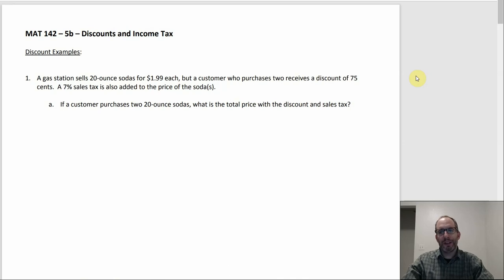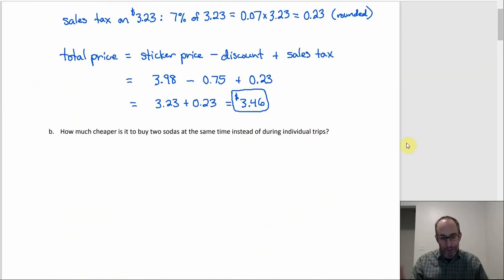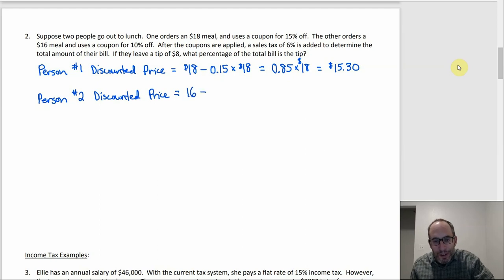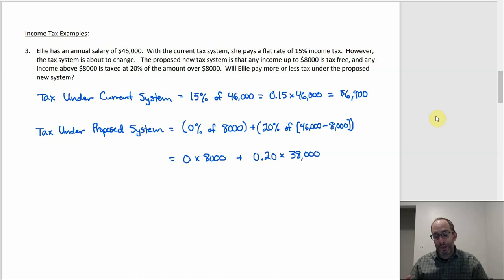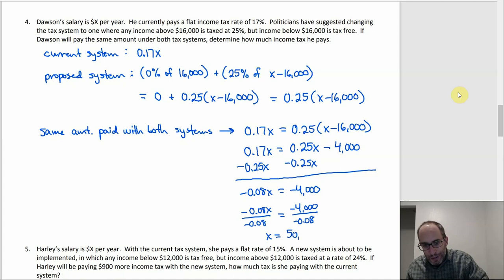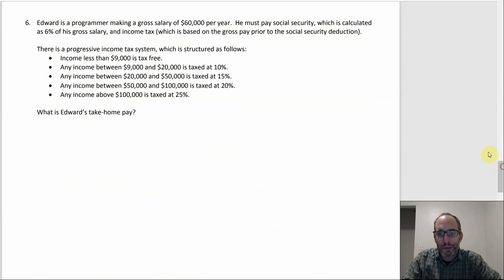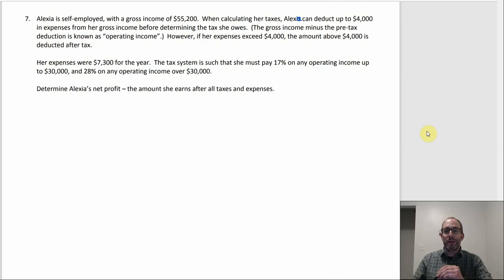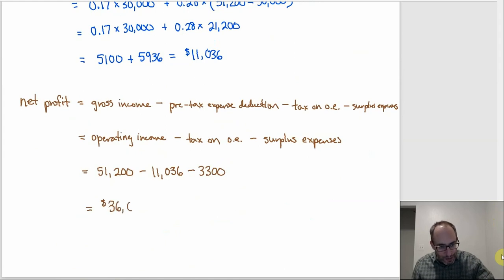MAT 142 - 5b - Discounts and Income Tax